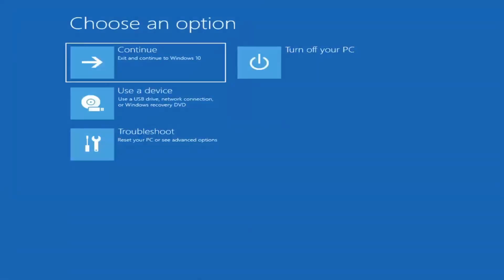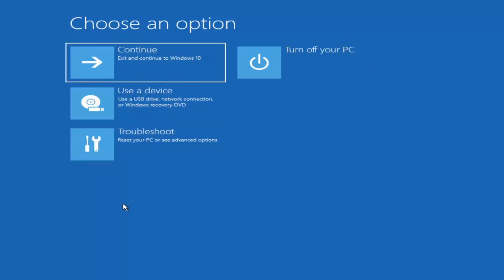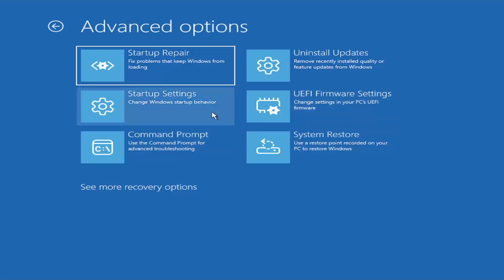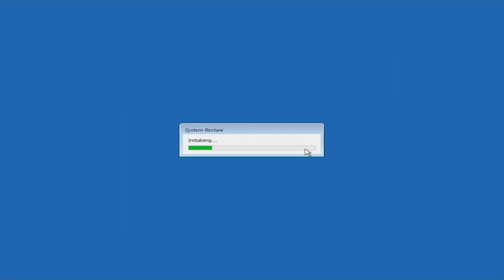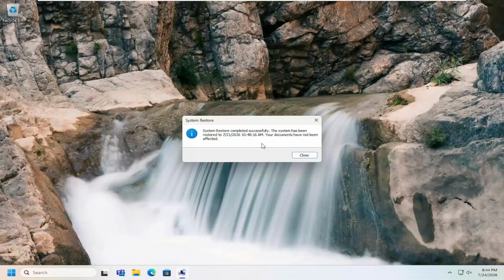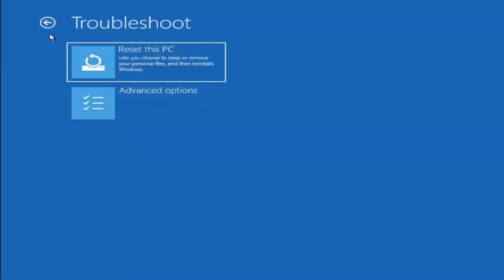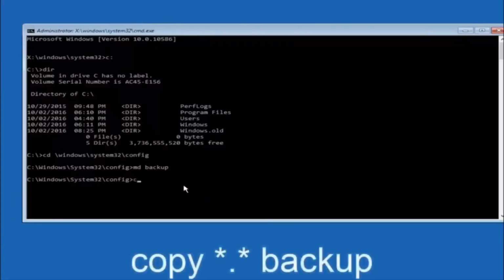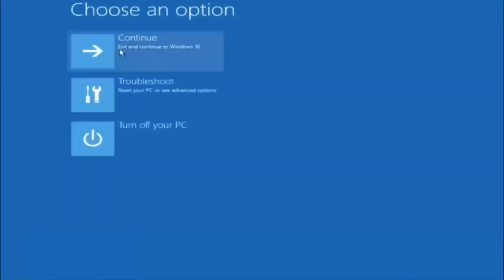How To Fix Blue Screen on Samsung Galaxy Book4 Pro [Solution]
Blue Screen errors on the Samsung Galaxy Book4 Pro can interrupt productivity, professional tasks, and everyday computing by causing unexpected crashes and system instability. This tutorial focuses on the topic by discussing common factors related to Blue Screen issues and their impact on Windows performance. Whether the problem appears during startup, software usage, or regular system operation, this video provides valuable insights into understanding the issue. It is a useful resource for users searching for information about Samsung Galaxy Book4 Pro Blue Screen errors and overall system reliability.

Issues addressed in this tutorial:
Samsung Galaxy Book4 Pro Blue Screen
How To Fix Blue Screen on Samsung Galaxy Book4 Pro

This tutorial provides an overview of Blue Screen problems that may affect the Samsung Galaxy Book4 Pro without explaining the repair process or troubleshooting procedures. It explores the topic to help viewers better understand possible causes of unexpected crashes, operating system errors, and system performance concerns. The video is designed for users researching Windows stability issues and seeking reliable information about Samsung Galaxy Book4 Pro laptops. By covering these common scenarios, viewers can gain a clearer understanding of Blue Screen errors and their effect on Samsung Galaxy Book4 Pro performance.